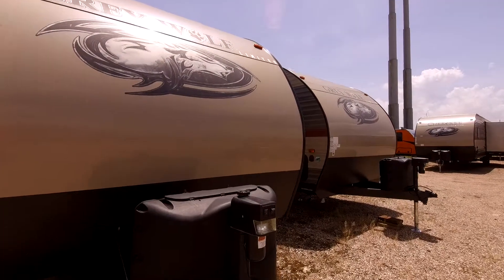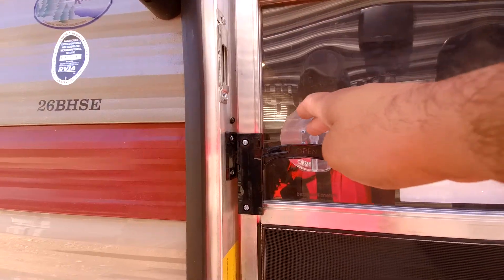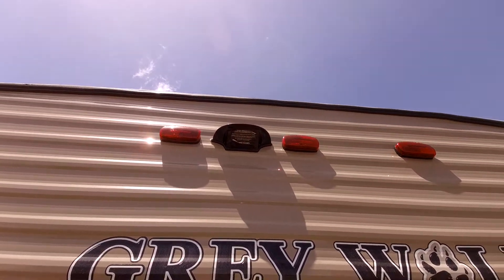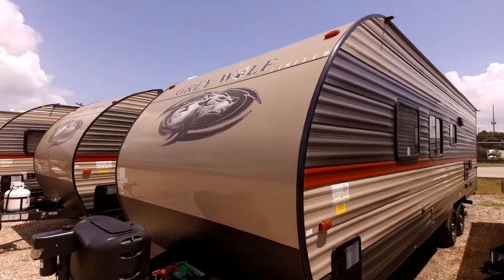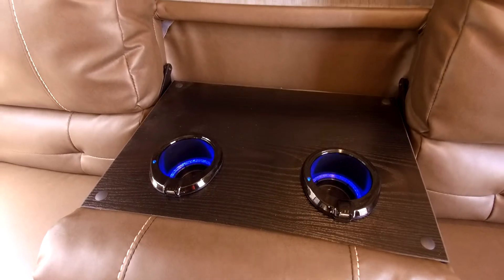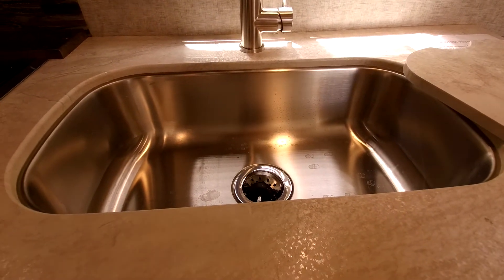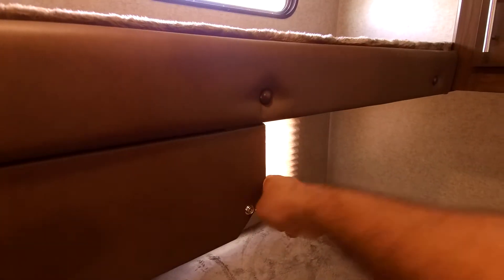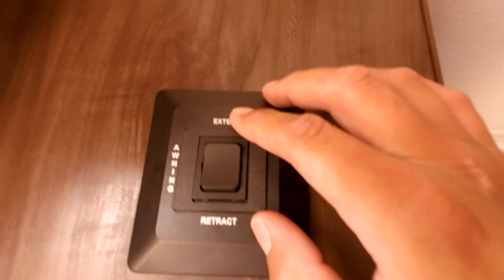'19 Forest River Cherokee Grey Wolf 26BHSE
Niko shows a customer all about the Grey Wolf 26BHSE.